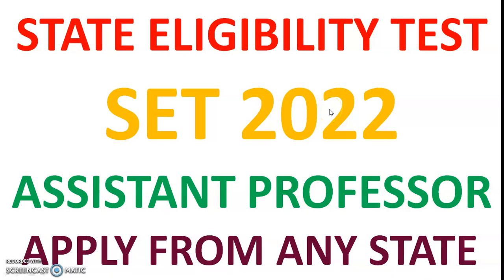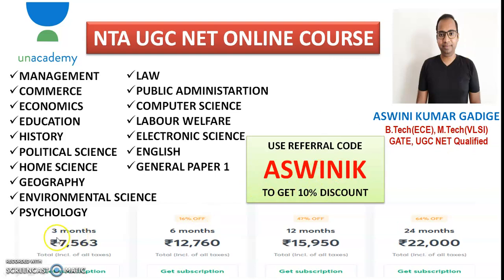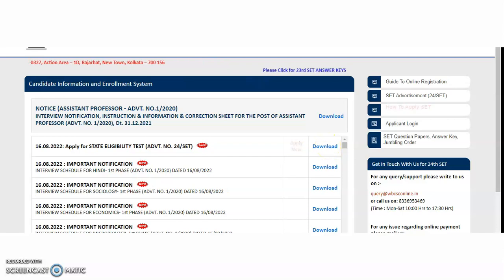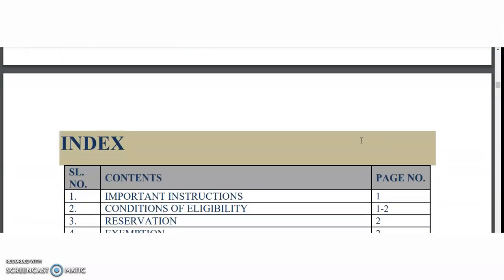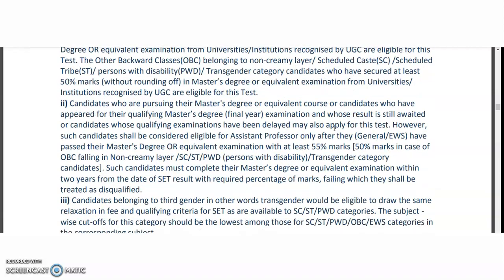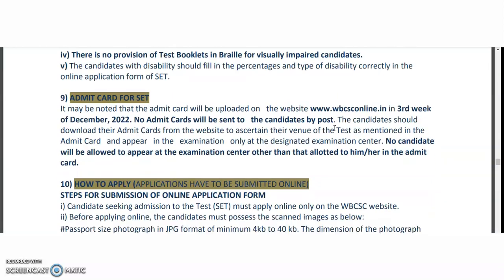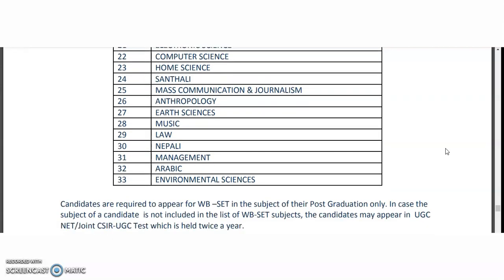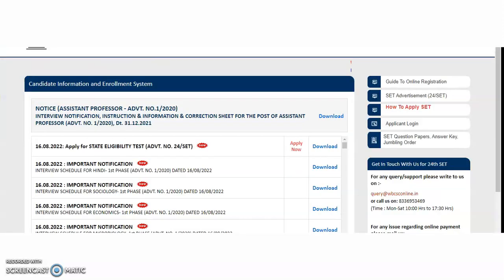STATE ELIGIBILITY TEST | SET 2022 NOTIFICATION OUT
972 Lecturer Vacancies in Aided Colleges | Only PG | UGC NET/PhD Not Required | Up to Rs 1,42,400 pm